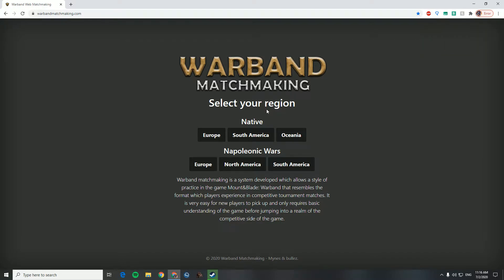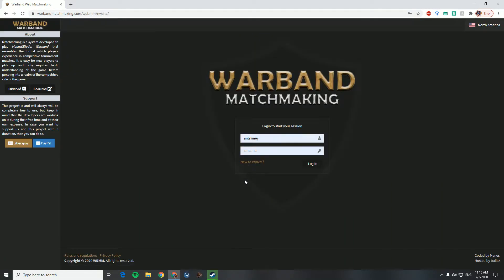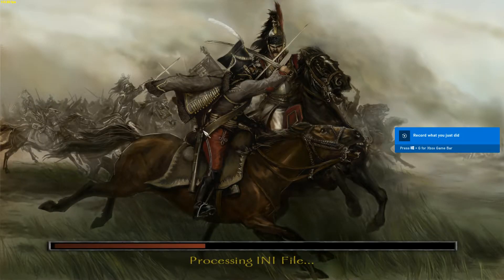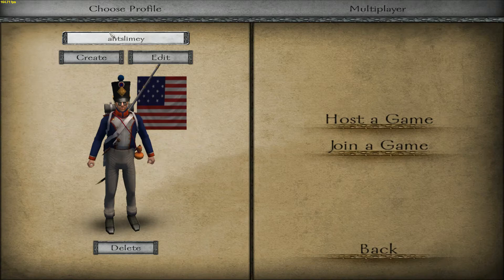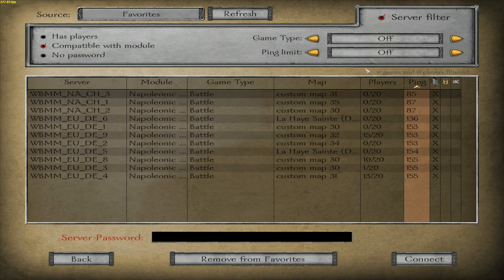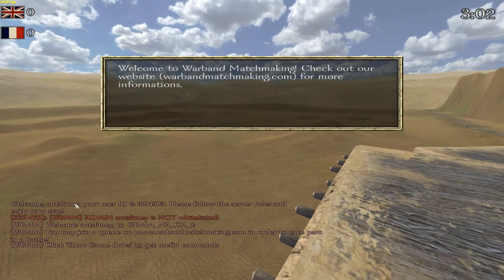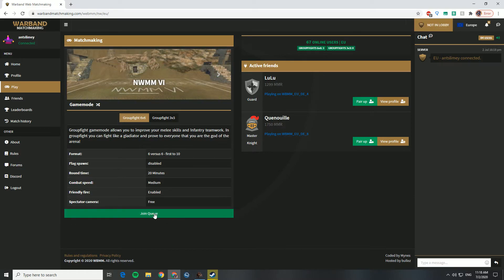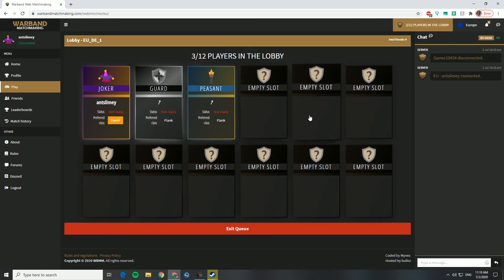How to Sign up and join a Game For Warband Matchmaking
Create username and password.
Join a WBMM Server in game with your username being the same as in game profile
Go back to website and look for "Not In Lobby"
Click that and then join 6v6 or 3v3 Lobby.
Then join the server your assigned too.